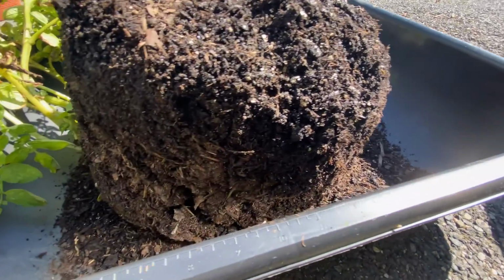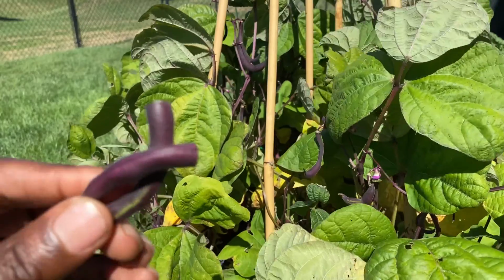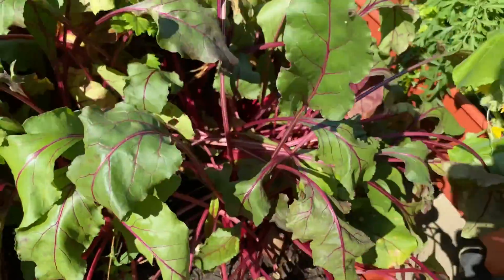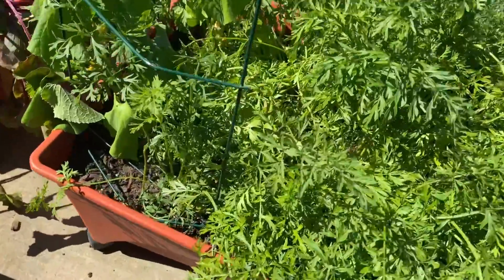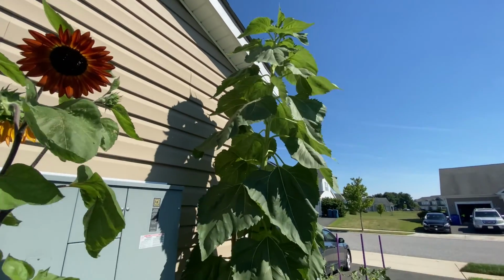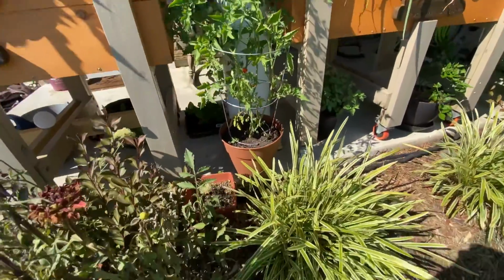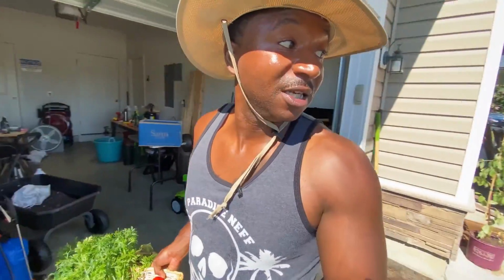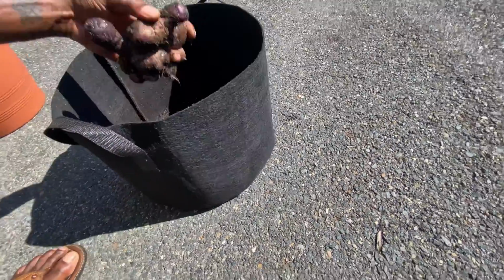Learning how to Garden in the Summer 🌱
In this episode, I share what I've learned about gardening this summer. I harvest some beets, pole beans, carrots, potatoes, and more. I hope you enjoy this episode as I continue to learn how to grow!